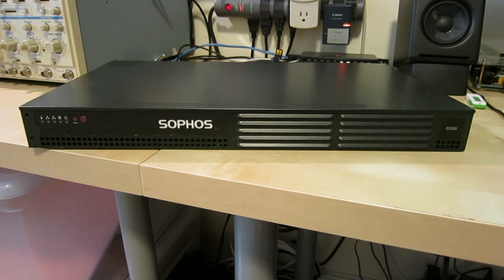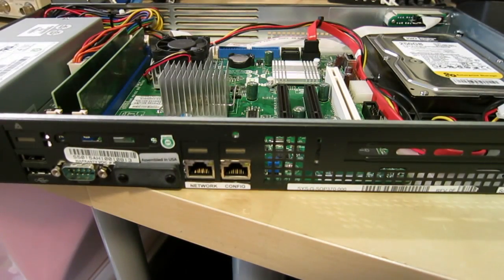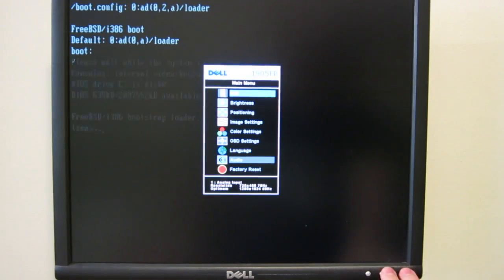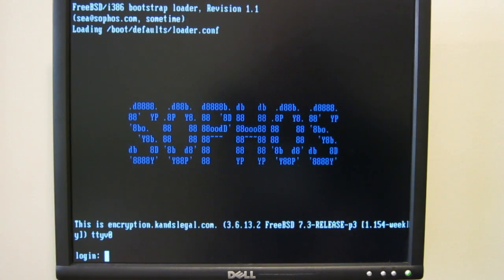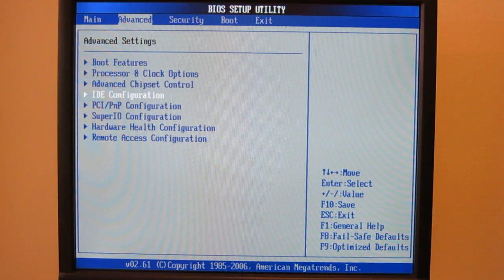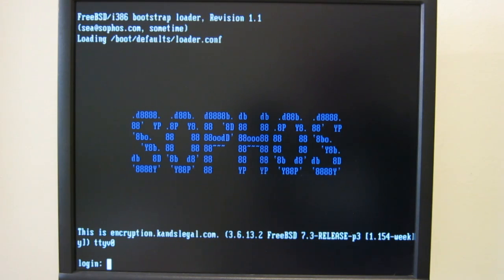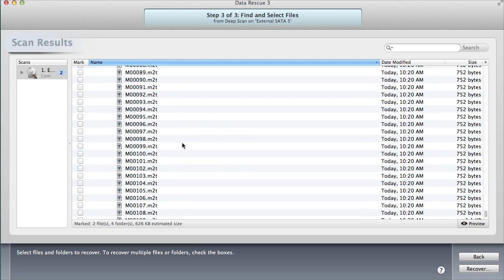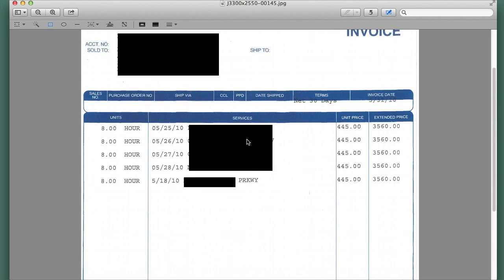Sophos ES100 Virus Blocker Teardown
Products used in this video:
Sophos ES100

Buy me a cup of earl grey:
Bitcoin: bc1qf5yzmguzxmx7wmal36ancfvqf34ge08juvtnfk
Ethereum: 0x1B2df497F1c3bDa4b952Bd3cE266Ccf9D3d6cc30
Chia: xch1qtmtxej0tz2c82wj45mu5ncsu4s6z7nageec44qmc0p4dqexdv7s4a4rlg
Ravencoin: RKtLSABkqdFHBSL2ntb1pdC3PVEuc8Dt2Q
Raptoreum: RSECAdkYjcrGh7BogBYjXdB3oaThYdyFxA